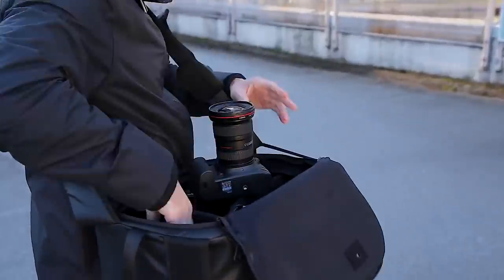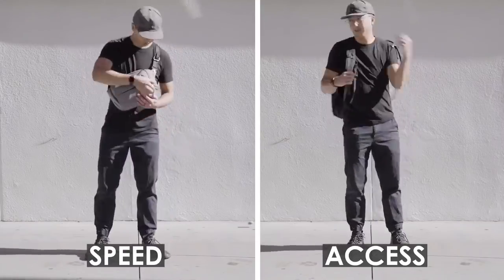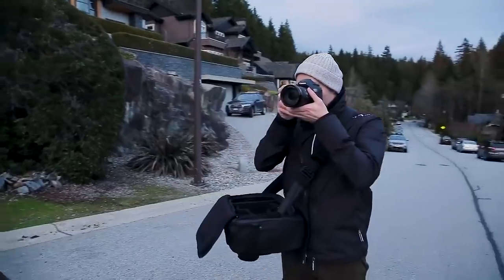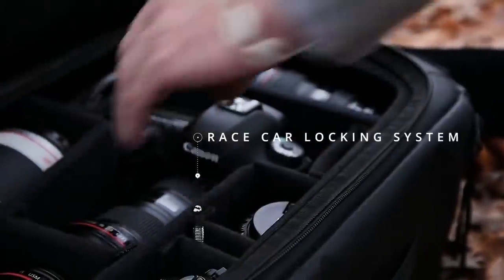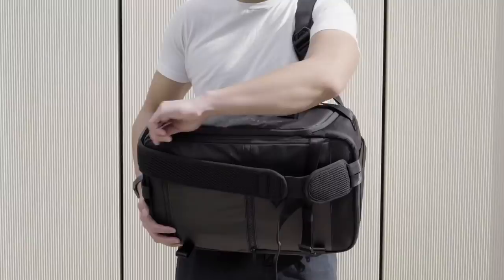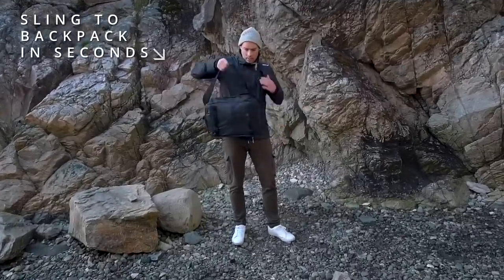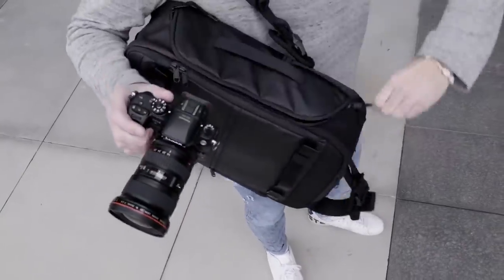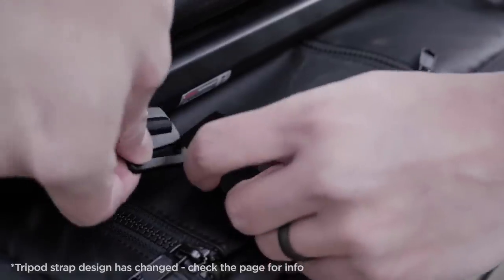Now on Kickstarter: The top shelf - the fastest, all-access camera bag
The Top Shelf - The Fastest, All-Access Camera Bag
Now you can instantly access all your gear while keeping it organized and secure. Never miss the shot & bring your camera everywhere!